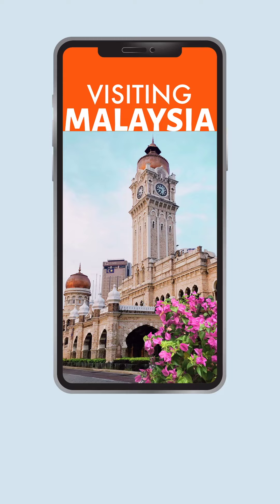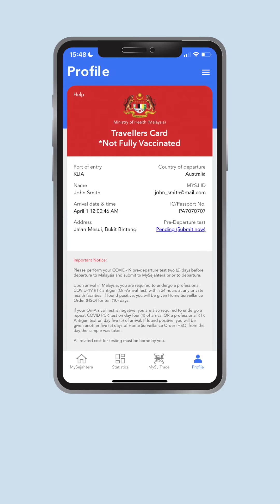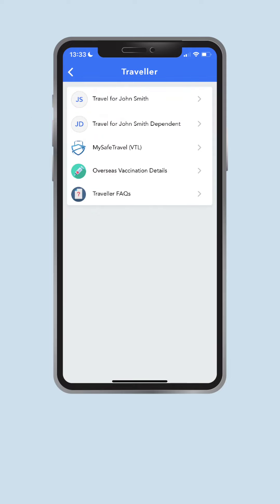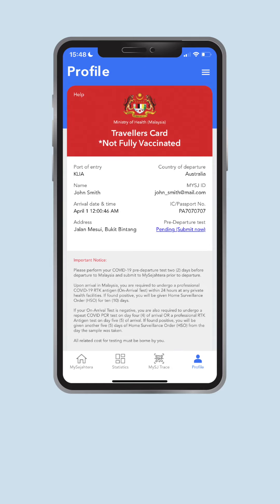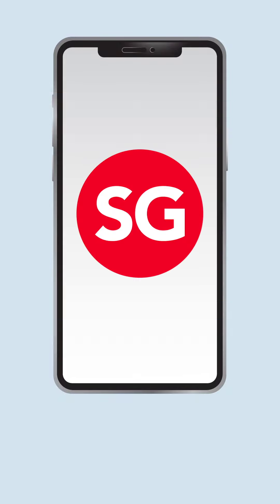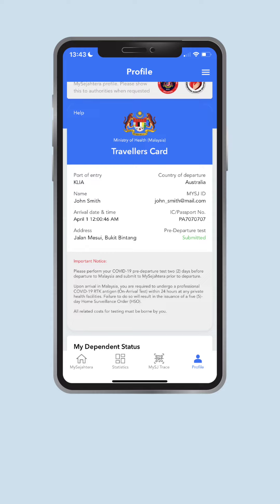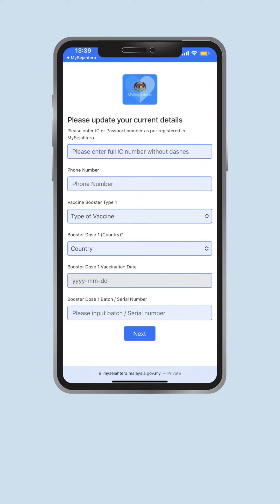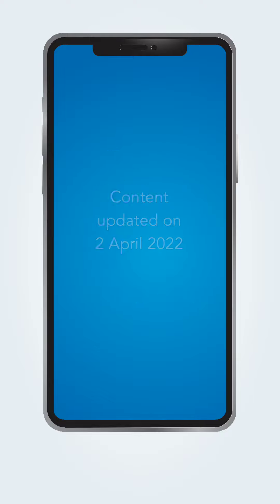Part 1 (English) - Travel Requirement to Enter MALAYSIA by MY SEJAHTERA / PRE DEPARTURE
Copas WA & Posted : 06/04/2022

PRE DEPARTURE
Travel Requirement for Travellers to Enter MALAYSIA by MY SEJAHTERA from April 1st 2022

Content Updated on 2 April 2022

Term & Condition Apply
( Health Protocols )